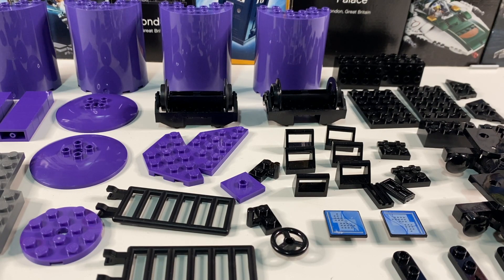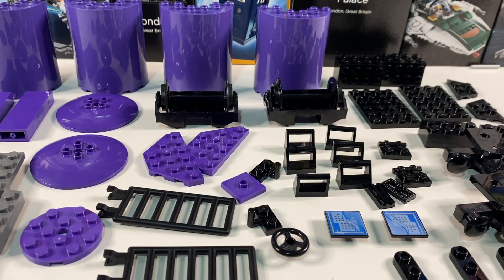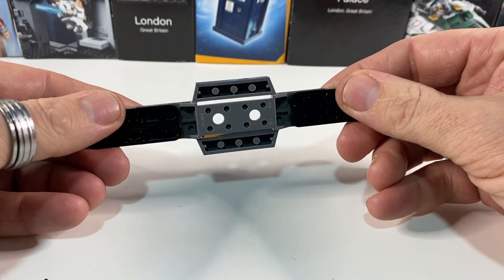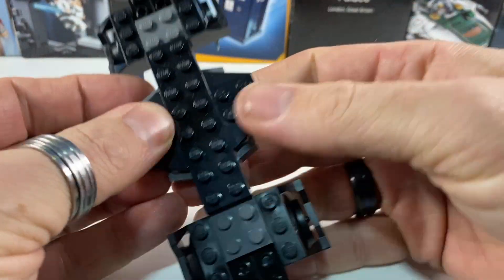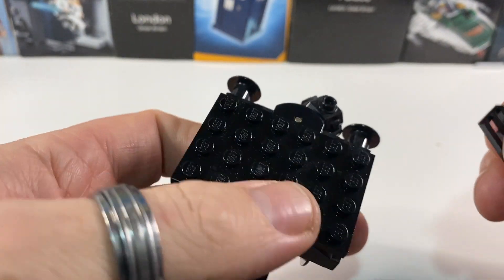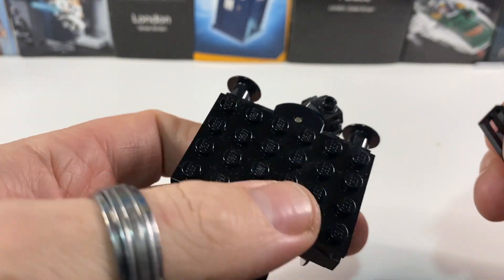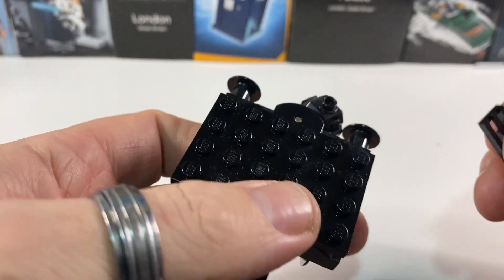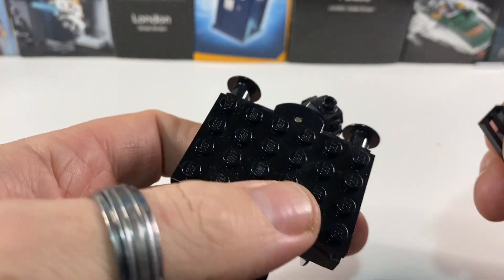Lego Cadbury tanker train MOC | My 100th Video !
For my 100th YouTube video I thought I'd make a Purple Cadbury train tanker truck for my Lego railway.

It's a copy of the Octan tanker from the Cargo Train in set 7939, but replacing the white cylinder pieces for Dark Purple ones from Emperor Zurg in set 7591.

And I used Mrs Minifig Jez's Cricut vinyl cutting machine to make some nice Cadbury logos to go on the sides of the tanker.

00:00 - Introduction
01:06 - Building the wheels & frame
03:24 - Building the tank
06:11 - The Cadbury logos
06:53 - Summary